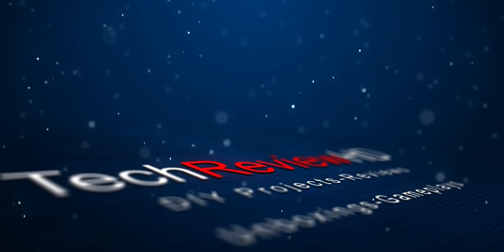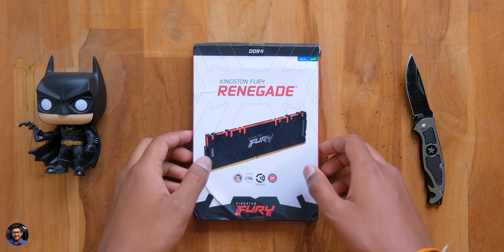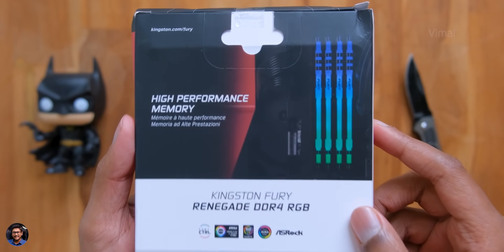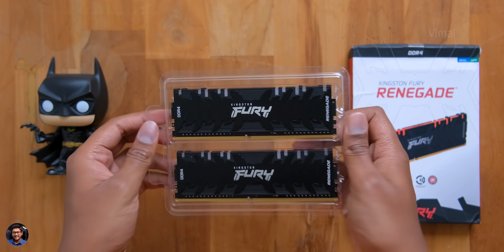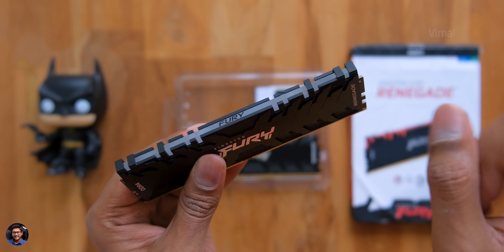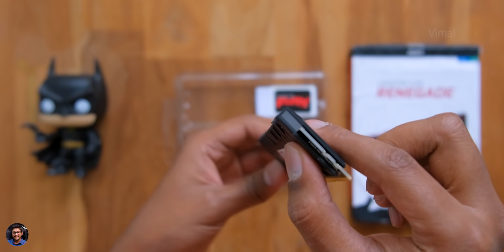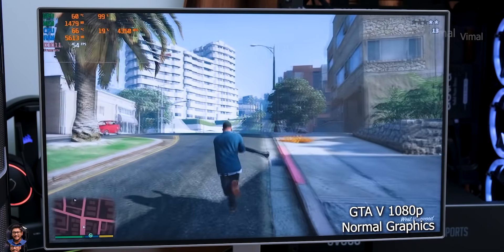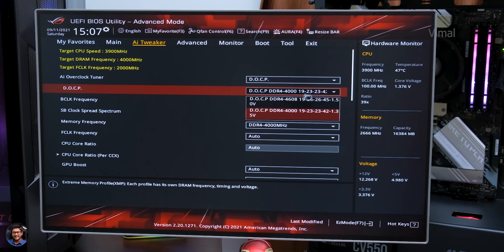Maximize Your PC Performance easily... Insane results !! 😱🔥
How to Boost Your Gaming PC Performance 2021 | PC Performance Boost Tips & Tricks India 2021 | High capacity RAM or Faster RAM which is better?

Kingston Amazon

Fury RAM Amazon

Links ~
Amazon Echo Devices
Amazon Alexa Devices

Echo Dot 3rd Gen
Echo Dot 4th Gen
Echo 4th Gen

Fire TV Stick Lite
Fire TV Stick 3rd Gen
Kindle e-reader 10th Gen

Smartphones ~
Apple iPhone 11
OnePlus Nord CE 5G

Asus TUF Gaming F15 10th Gen

Headphones & Audio ~
Sony WH-1000XM4

Corsair Amazon
Corsair Headset Amazon